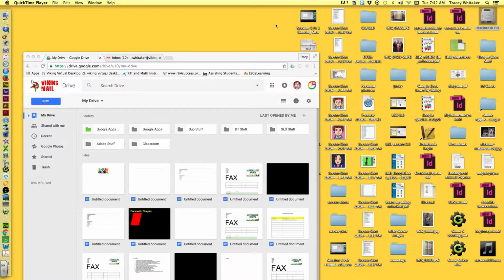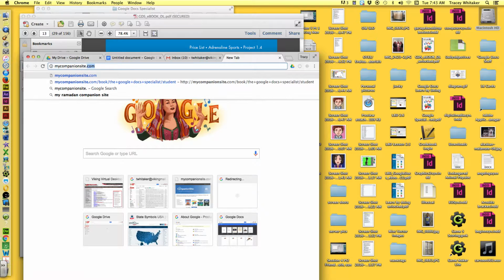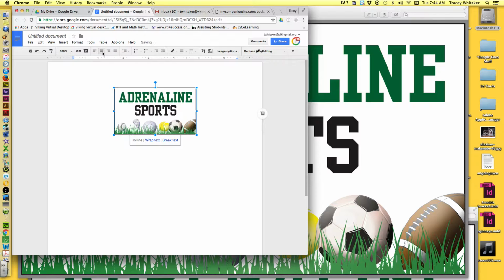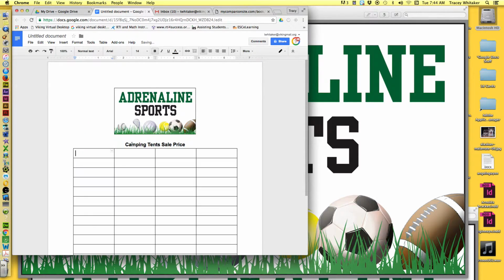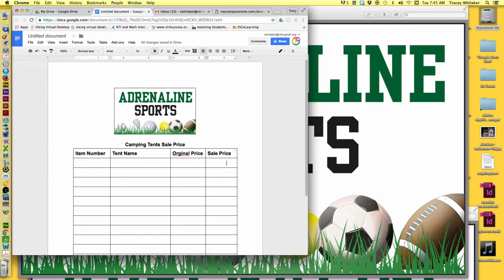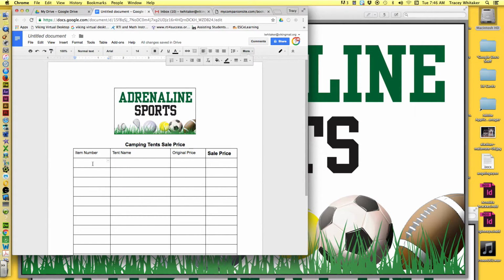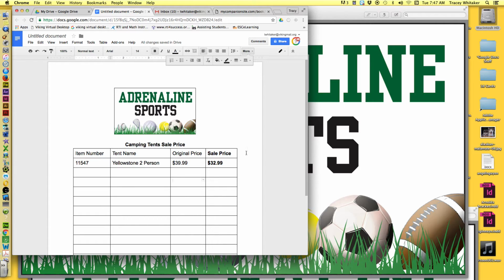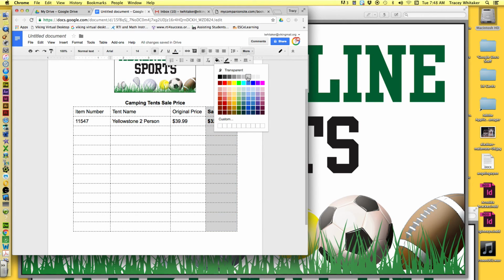Specialist Project 1 4 Price List